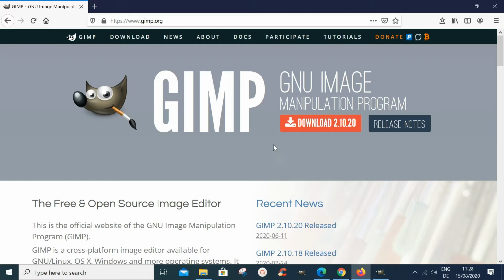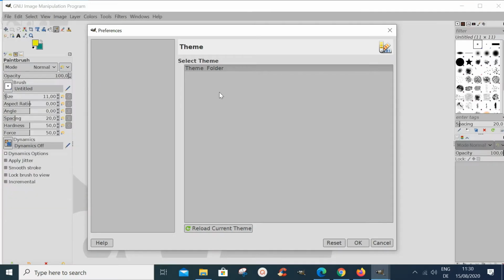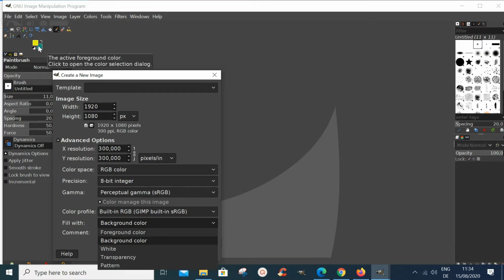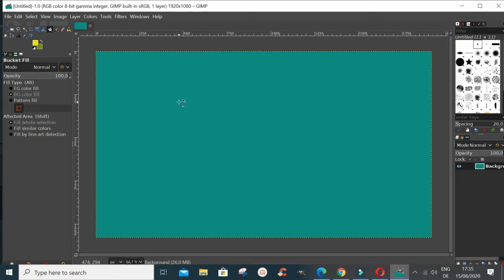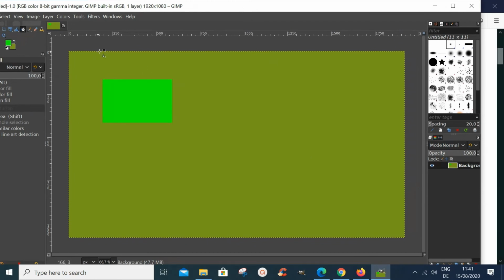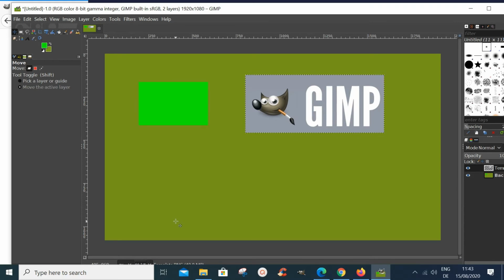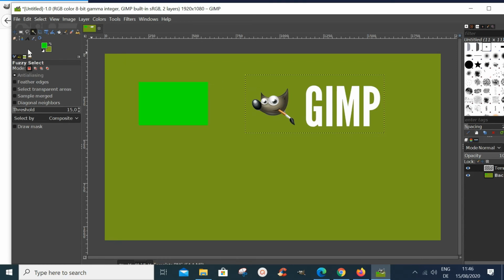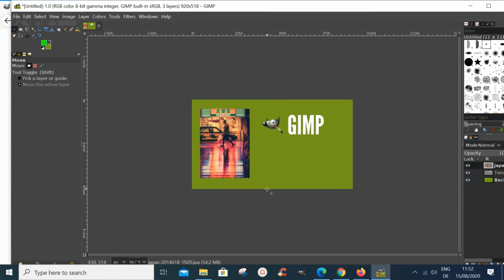Gimp Absolute Beginner Lesson 1. Version 2.10.20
Gimp  Absolute Beginner Tutorial. In this video I will be showing you how to use GIMP, which is an image manipulation program and a great free alternative to Photoshop. This video will just be for new users to give you an introduction to GIMP to get you started.